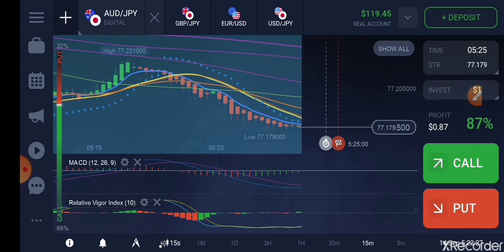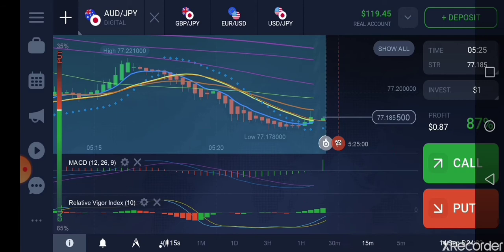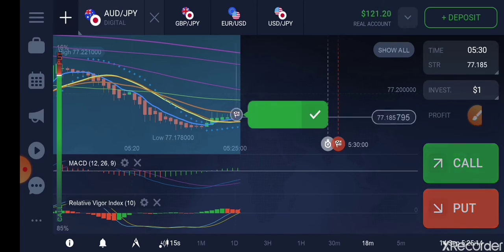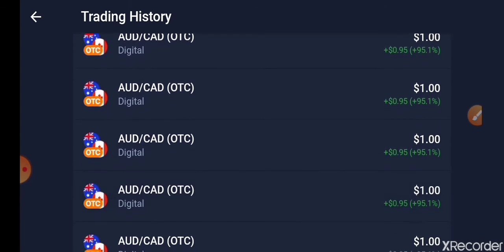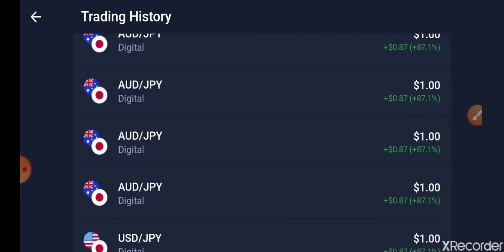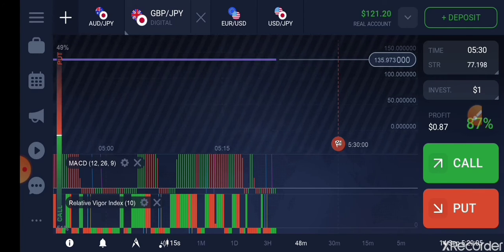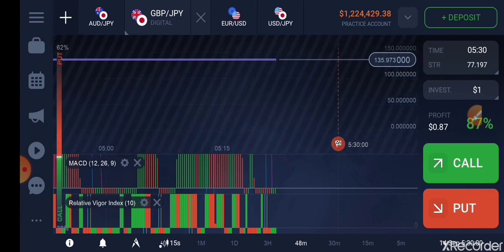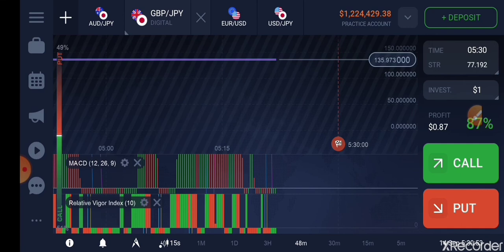Real Account IQ option and Forex Strategy - 98% Win Rate In 2022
Real Account IQ option and Forex Strategy - 98% Win Rate In 2020

If you are looking for a real strategy to earn consistently on any binary option and Forex Trading please request for this strategy and configure your platform like mine and start trading even without experience but you must follow the rules and Trading plan in the ebook.

This is real account and you can also earn on real account accouding to your account size.

Get it, practice well and win consistently on demo account then go live and win.